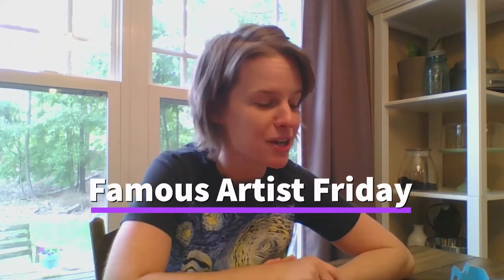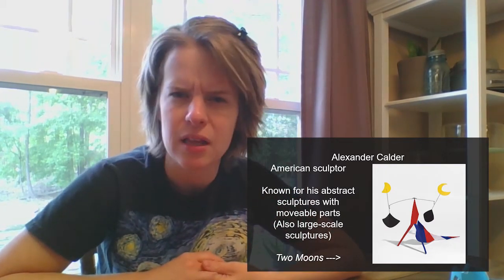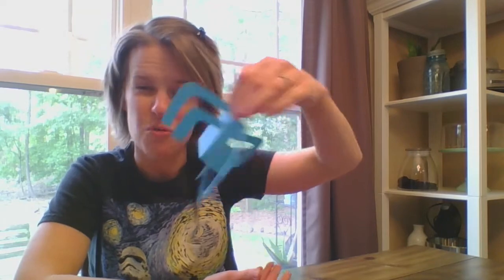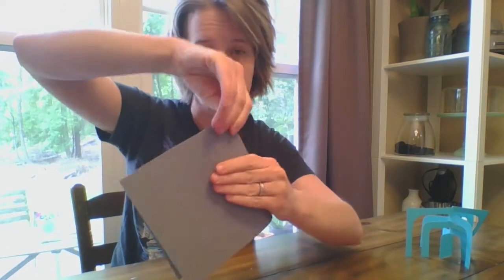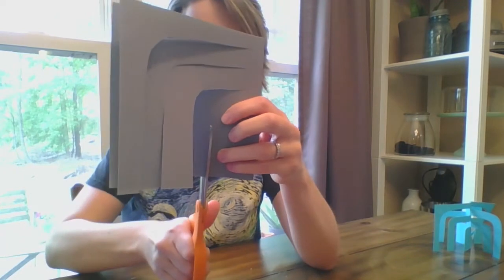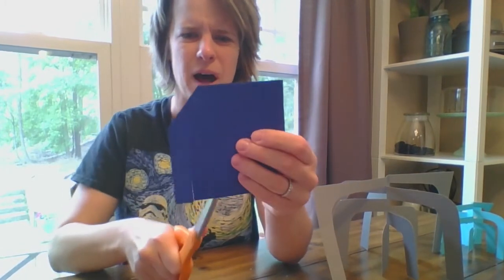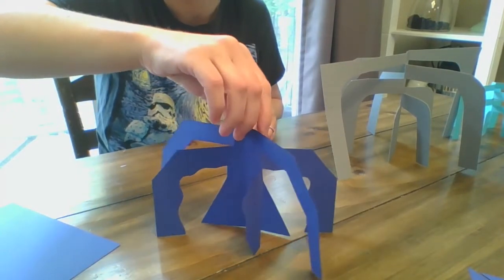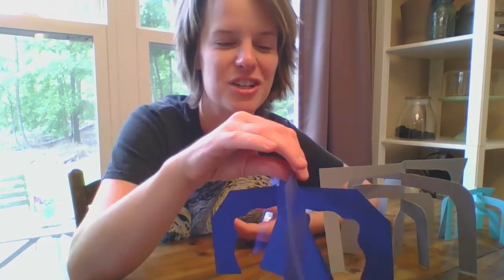Episode 43 - Calder Paper Scultpures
Create an easy paper version of Alexander Calder's innovative sculptures!